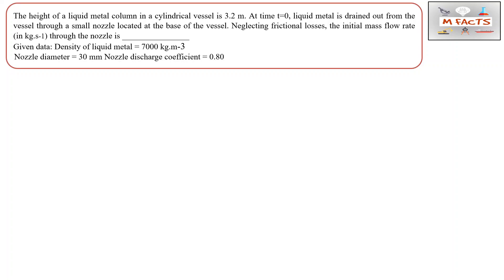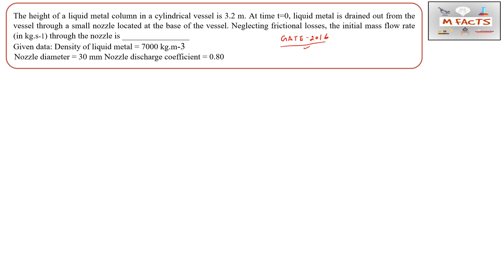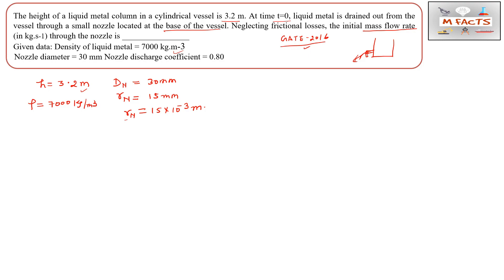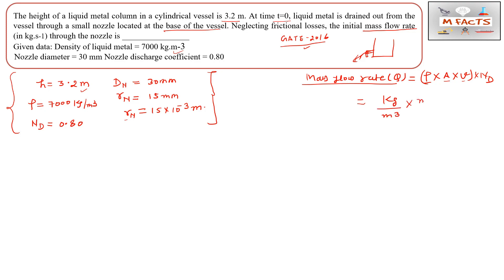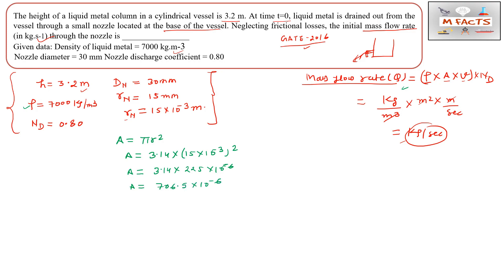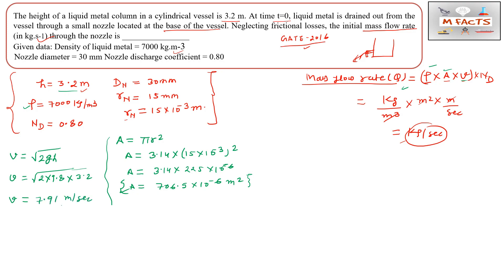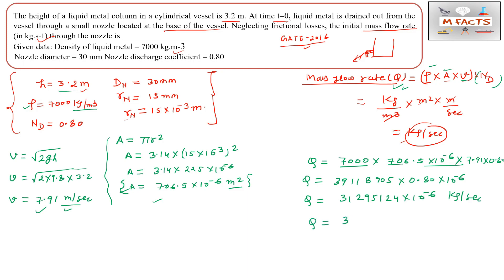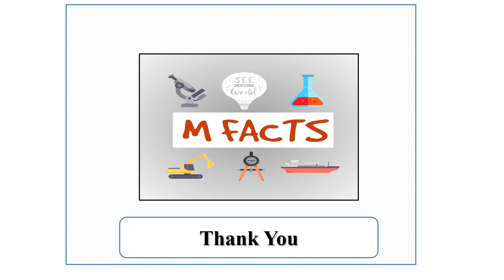Calculation of Mass Flow Rate through Nozzle//Nozzle discharge coefficient //Mass Transport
Hope this video will be helpful for gate metallurgy aspirants and for other process metallurgy people.